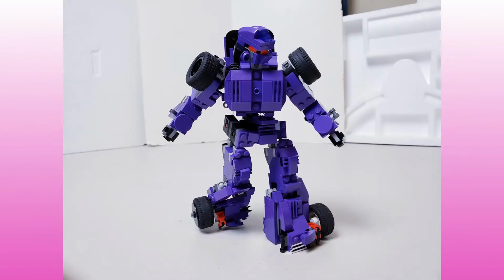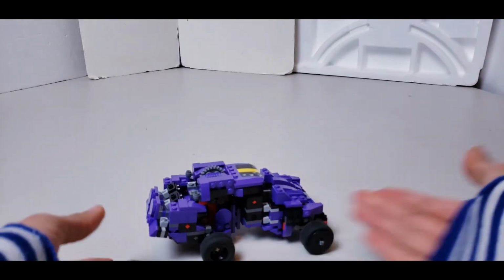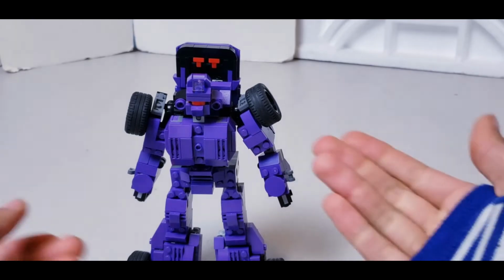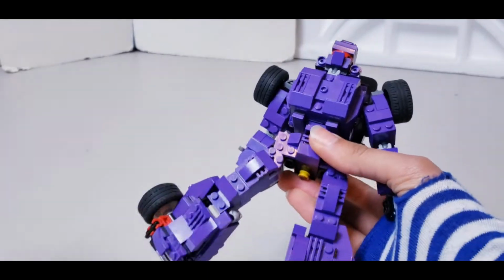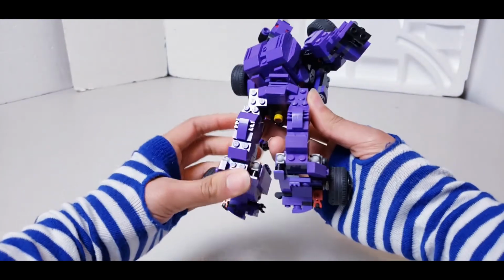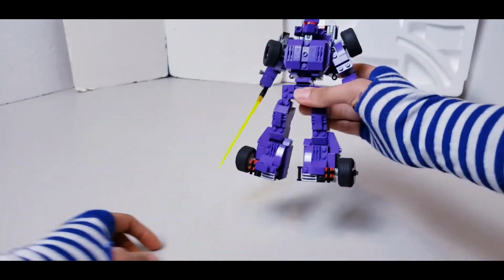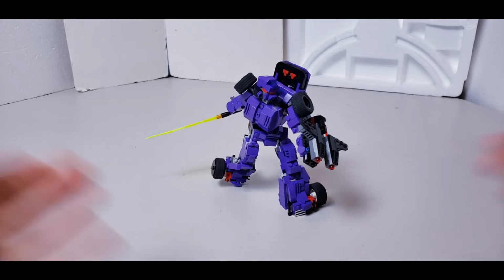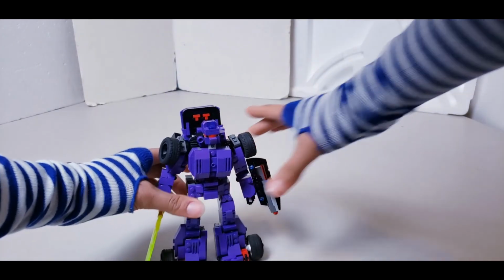Lego Transformers MOC: Full-Tilt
My first brick built Transformer, probably not my last.